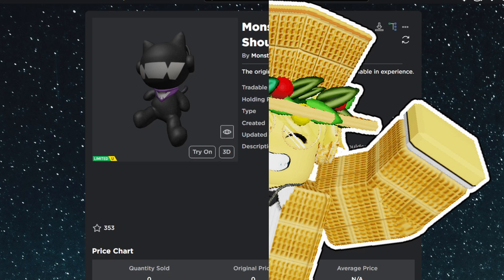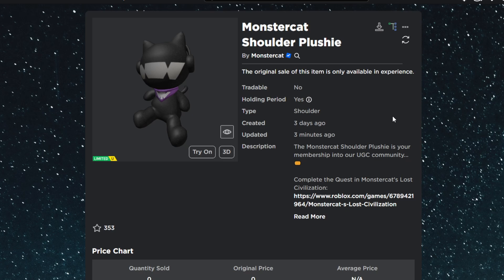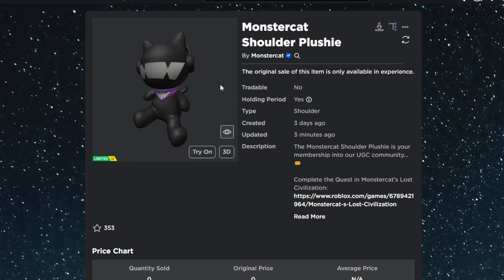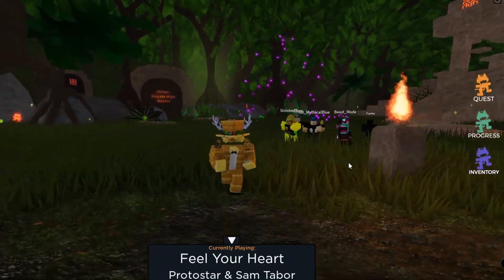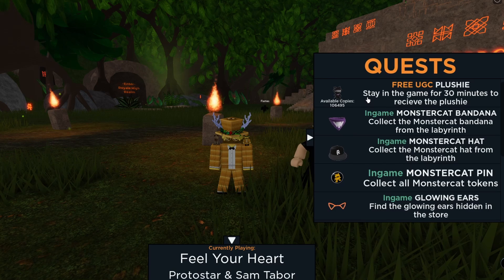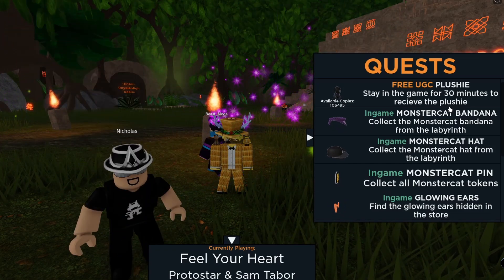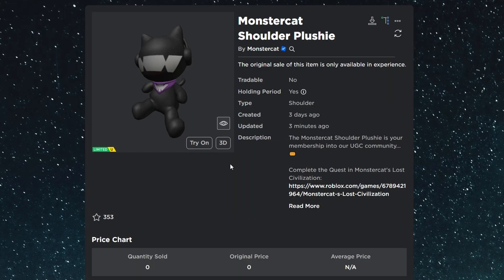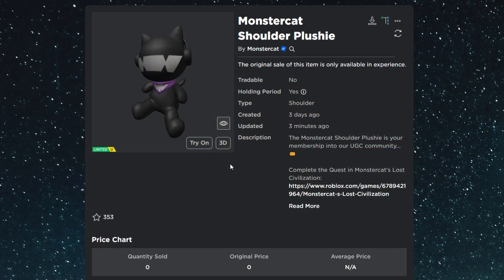*FREE LIMITED* How To Get 106,000 Stock Monstercat Plush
🤑Buy my shoulder pal for 50 robux!🤑